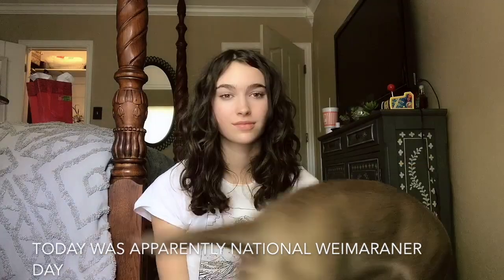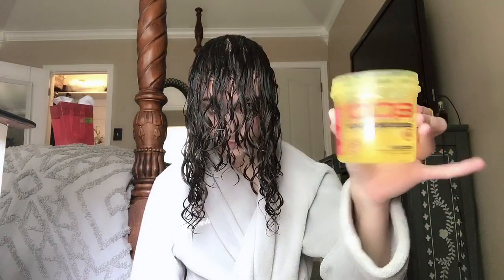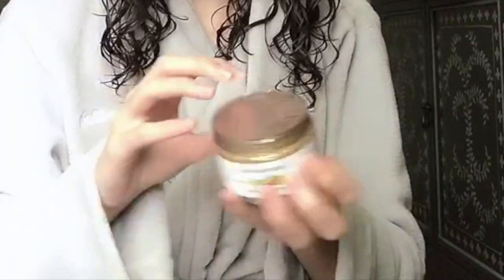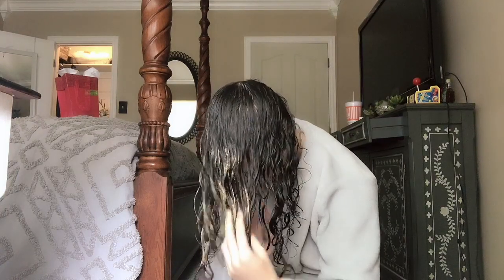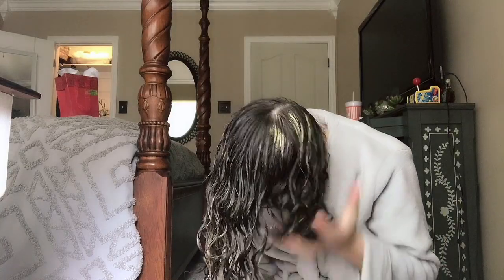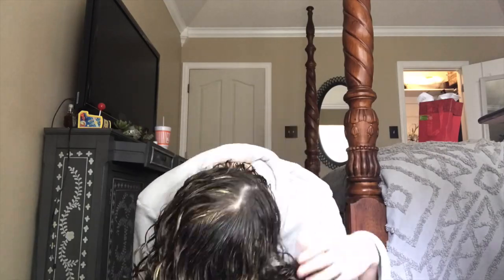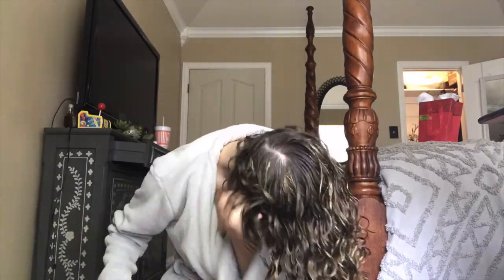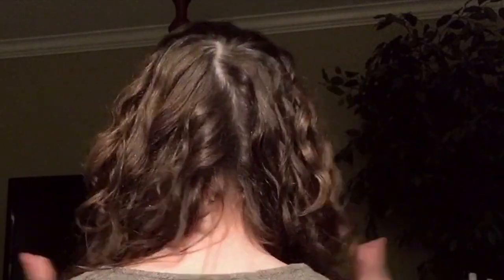Lighten Your Hair With NO DYE?!